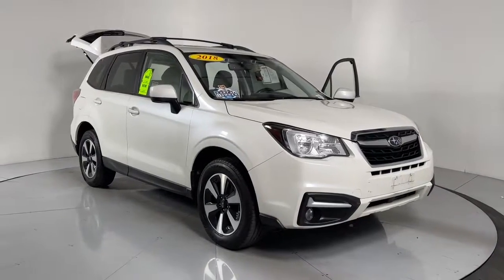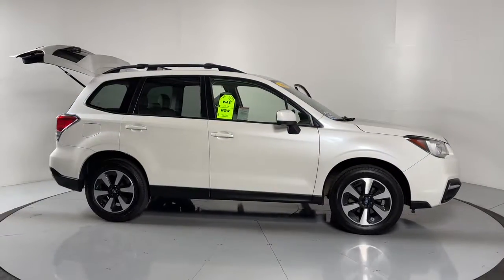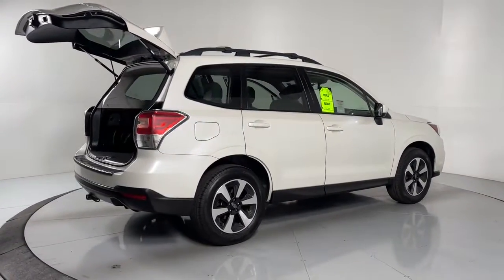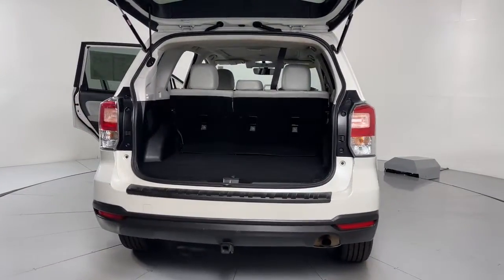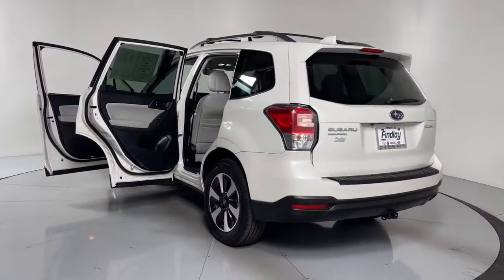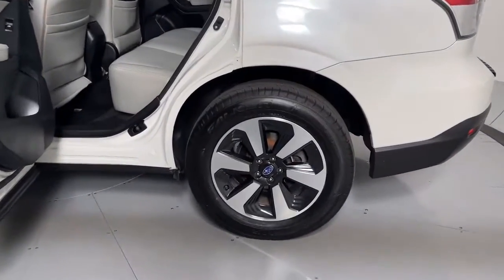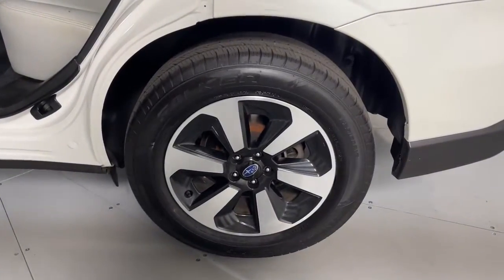2018 Subaru Forester Prescott, Flagstaff, Phoenix, Bullhead City, Havasu, AZ PT5692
Crystal White Pearl Used 2018 Subaru Forester available in Prescott, Arizona at Findlay Toyota Prescott. Servicing the Flagstaff, Phoenix, Bullhead City, Havasu, AZ area.
2018 Subaru Forester 2.5i Premium - Stock#: PT5692 - VIN#: JF2SJAGC5JH527239

Forester 2.5i Premium, 4D Sport Utility, 2.5L 4-Cylinder DOHC 16V VVT, Lineartronic CVT, AWD, Crystal White Pearl, Gray w/Perforated Leather-Trimmed Upholstery.brbrWelcome to Findlay Toyota in Prescott. All of our cars are hand picked and inspected for your piece of mind. This Subaru is equipped with the following options:brbrCARFAX One-Owner. Clean CARFAX.brbrbr26/32 City/Highway MPG AWD Lineartronic CVT Awards:br  * 2018 KBB.com 10 Best All-Wheel-Drive Vehicles Under $25,000   * 2018 KBB.com 10 Best SUVs Under $25,000   * 2018 KBB.com Brand Image Awards   * 2018 KBB.com 10 Most Awarded Brands